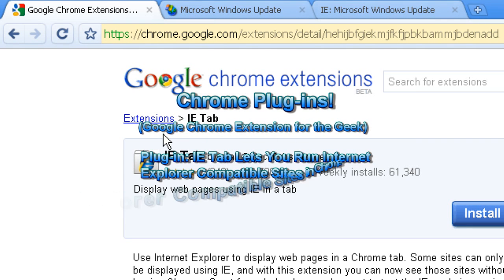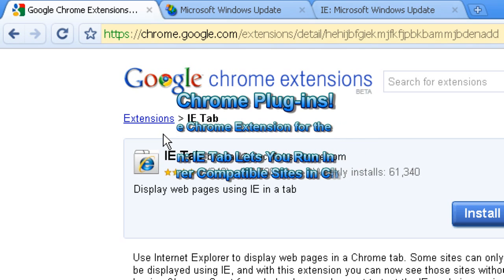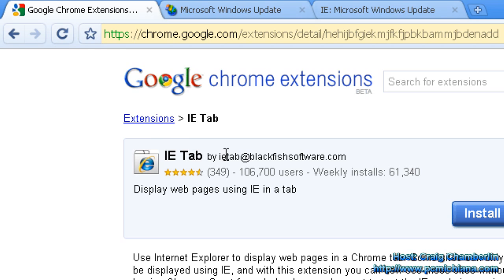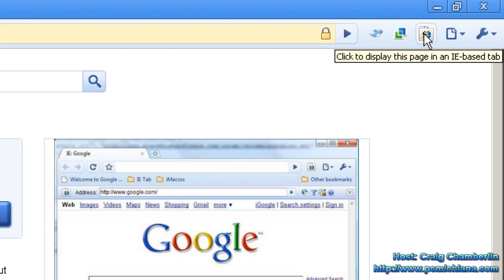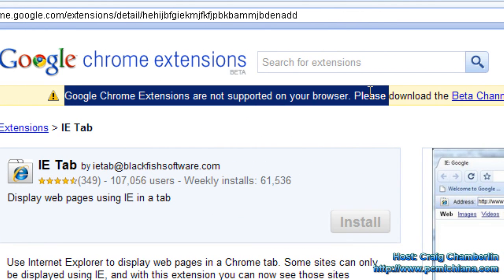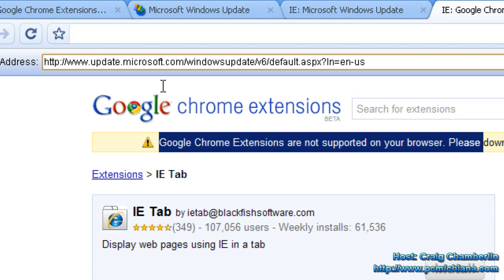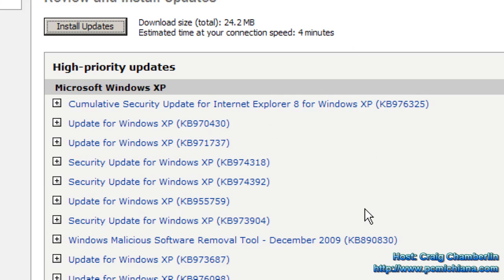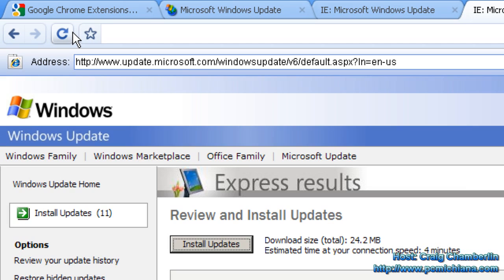Run Internet Explorer Compatible Sites in Chrome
This video shows you one of the most useful plugins or "extensions" offered by Google Chrome so far.  It allows you to run Internet Explorer within Google Chrome when it is necessary to do so.  For those of you who may be wondering, "So What?" - the biggest reason for people not switching to google Chrome is because they are afraid they will lose their compatibility with many sites on the internet.  The primary reason many websites don't "work" in some browsers is because those websites were designed for a particular kind of browser.  This literally eliminates that issue in Chrome and is one of the most powerful plug-ins out there!